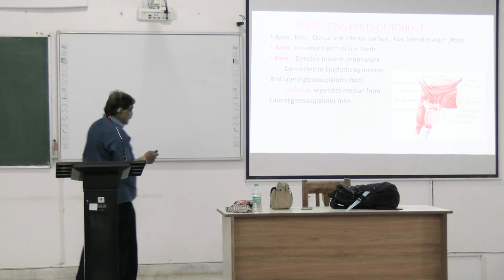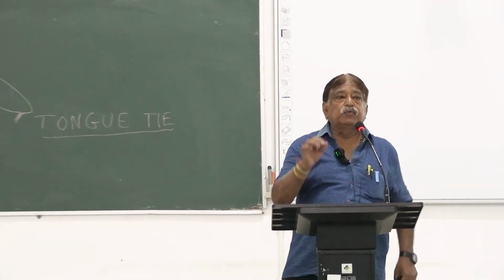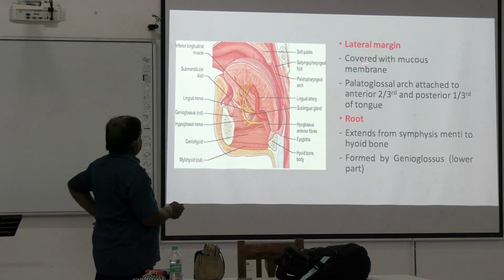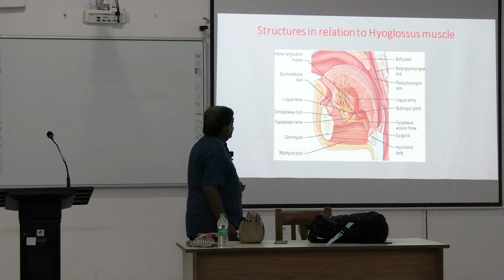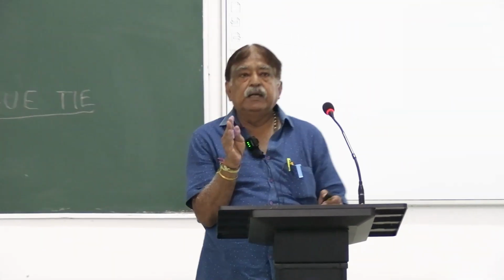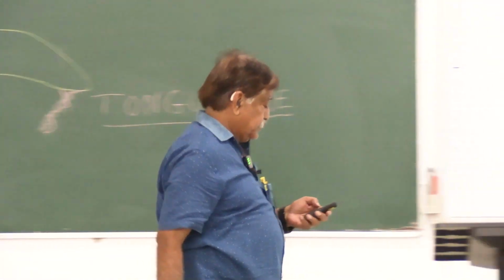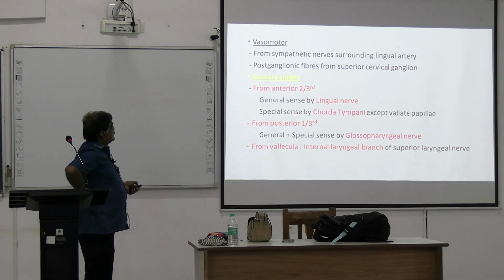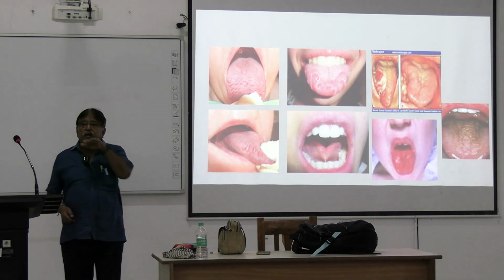Lecture on The Tongue Explained: Anatomy, Muscles, Nerve Supply & Clinical Conditions I MBBS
Master the anatomy and clinical importance of the tongue with this in-depth lecture. This video provides a comprehensive guide covering everything from the intricate muscle structure and complex neurovasculature to common clinical conditions like Tongue Tie (Ankyloglossia) and the significance of oral lesions. This is an essential resource for medical students, dental students, and speech therapists.

In this video, you will learn about:

The Complete Anatomy of the Tongue: A detailed look at the different parts, surfaces (dorsal and inferior), and papillae (vallate, fungiform, etc.) of the tongue [03:36].
Clinical Conditions:
Tongue Tie (Ankyloglossia): A thorough explanation of its causes, symptoms in infants (e.g., breastfeeding difficulty), diagnosis, and modern treatment options, including Z-plasty and the role of speech therapy [06:40].
Oral Lesions: Learn why it's crucial to examine tongue ulcers and the importance of biopsy to rule out oral cancers [14:17].
Muscles of the Tongue: A clear differentiation between the extrinsic muscles that alter the tongue's position and the intrinsic muscles that change its shape [11:01].
Neurovasculature & Lymphatic Drainage: A detailed breakdown of the tongue's rich arterial supply (lingual artery), venous drainage, complex nerve supply (motor, sensory, special sensation), and the lymphatic drainage pathways to various nodes [19:30].
Video Chapters:

[00:26] - Functions & Uses of the Tongue
[03:36] - Gross Anatomy of the Tongue
[06:40] - Clinical Condition: Tongue Tie (Ankyloglossia)
[11:01] - Extrinsic & Intrinsic Muscles
[14:17] - Clinical Condition: Oral Lesions & Ulcers
[19:30] - Arterial Supply & Venous Drainage
[20:48] - Nerve Supply (Motor & Sensory)
[23:44] - Lymphatic Drainage

On: ANATOMY by Prof. (Dr.) Provas Banerjee
(MBBS Batch: 2024-25)
Conducted on: 19-06-25